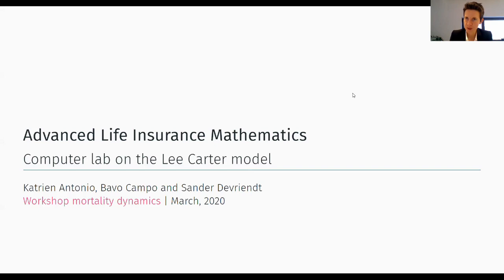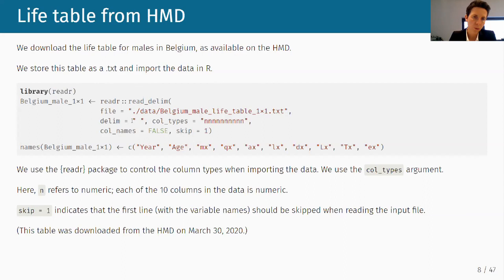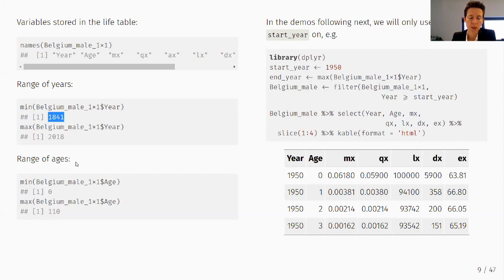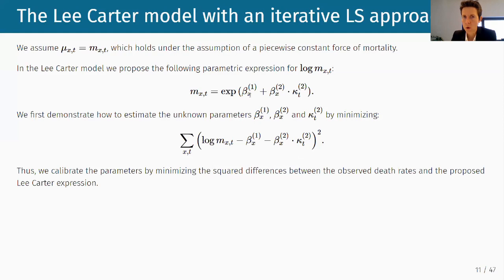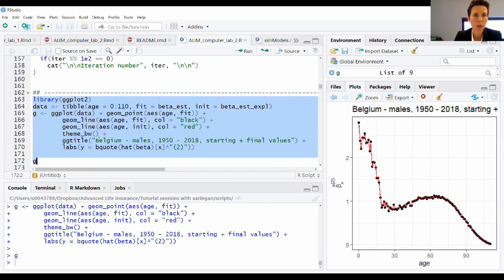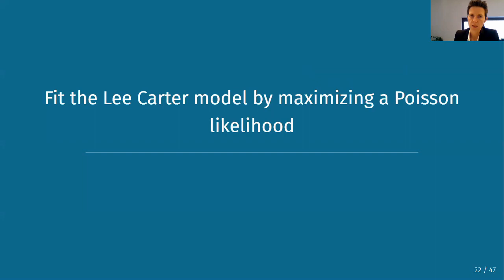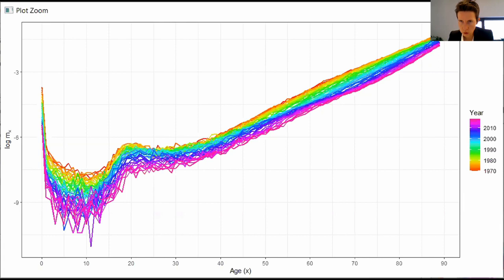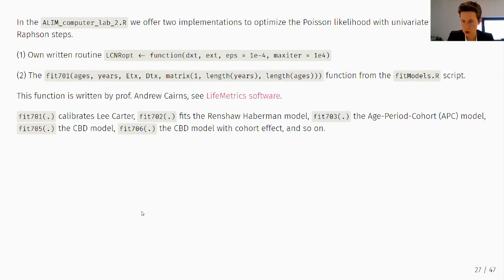ALIM Computer lab on Lee Carter